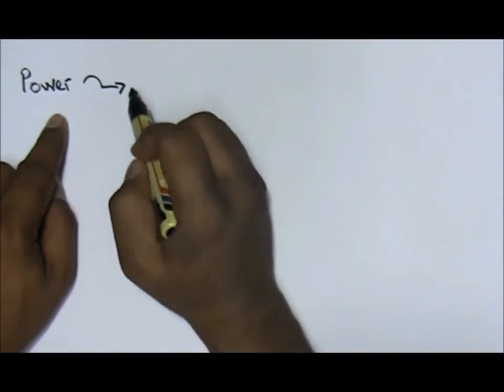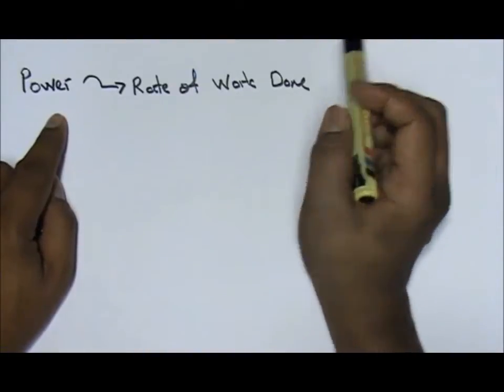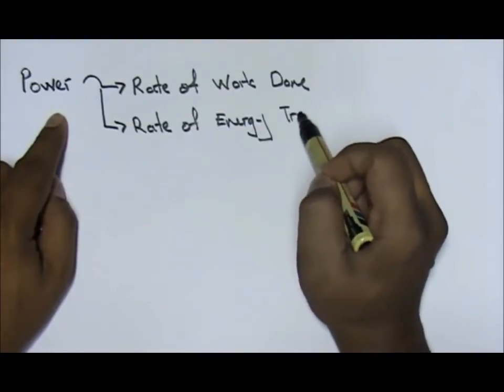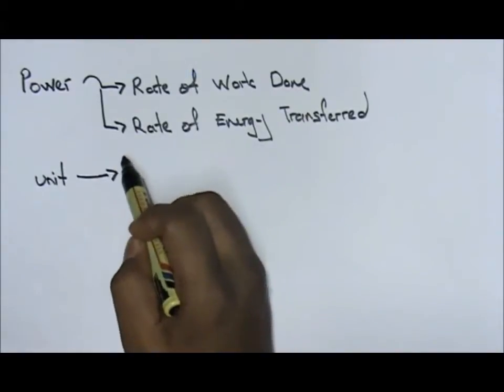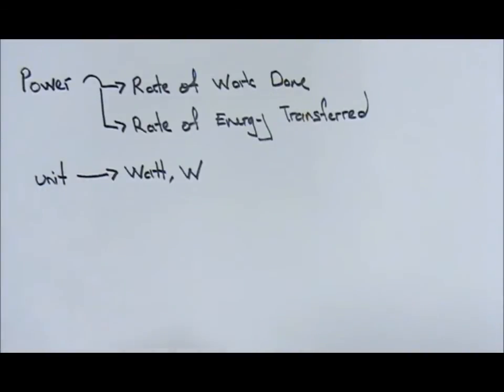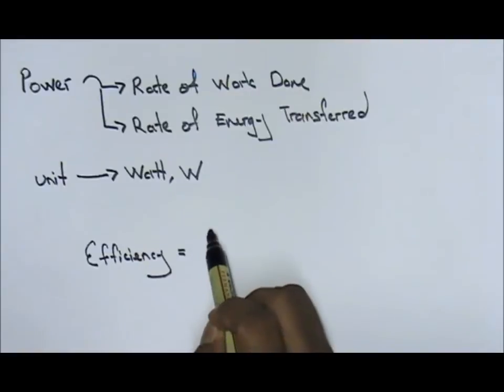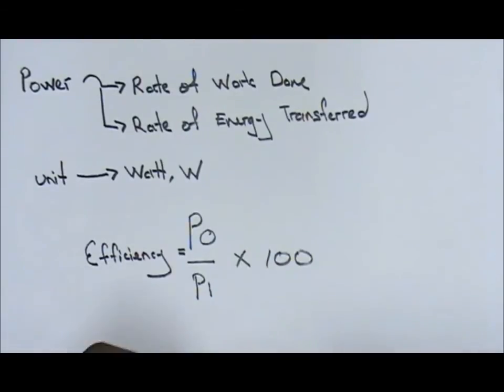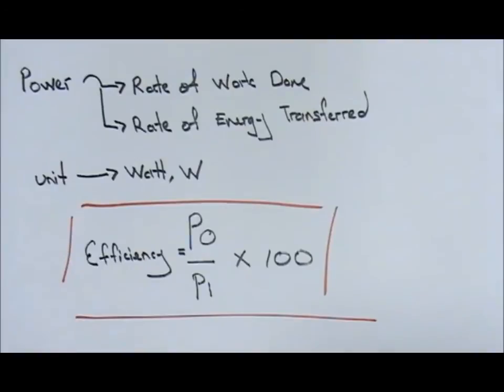Physics SPM: Concept of Power (29)